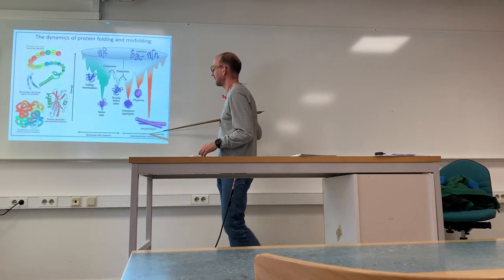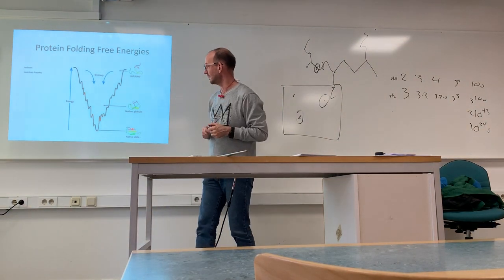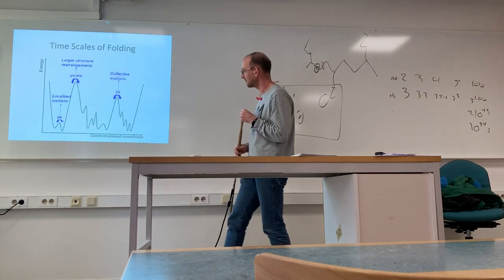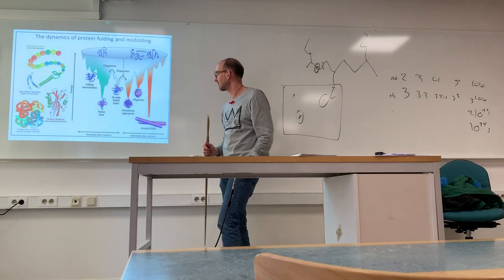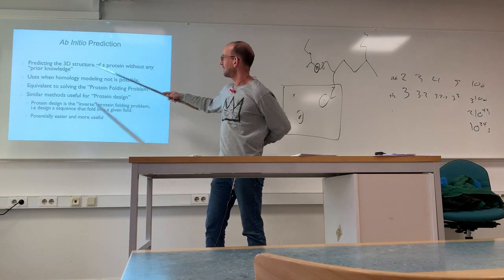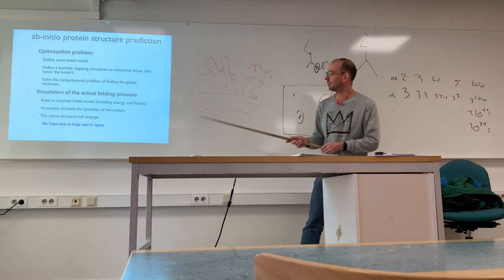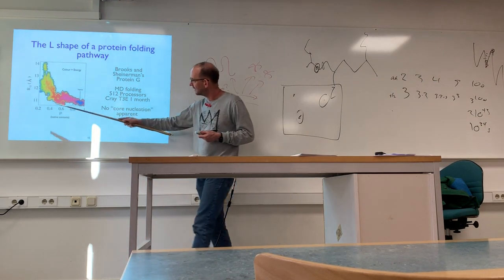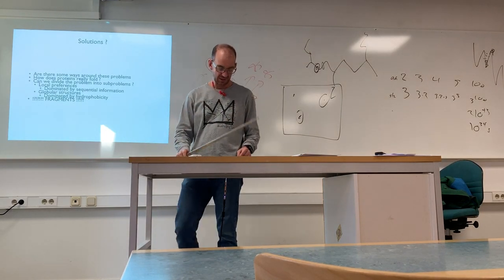Protein structure prediction 2019 (part 1)